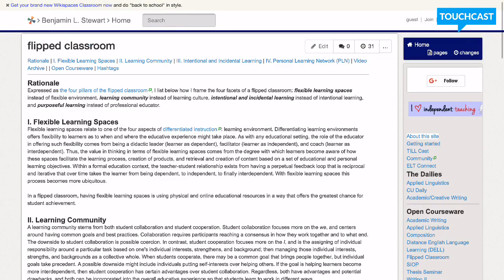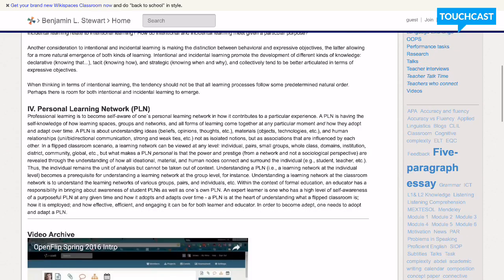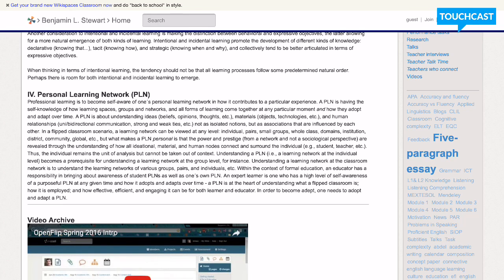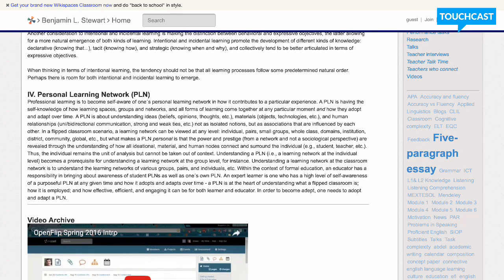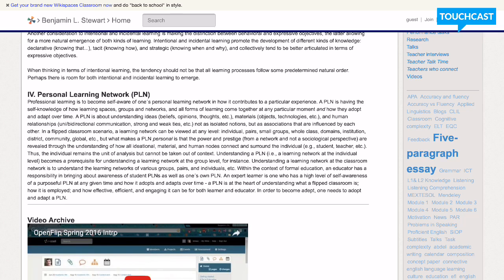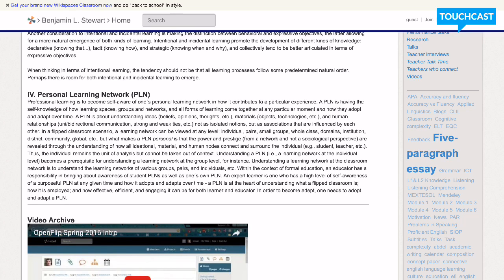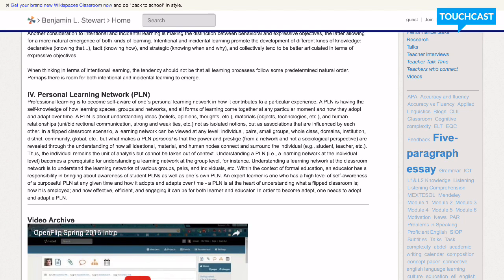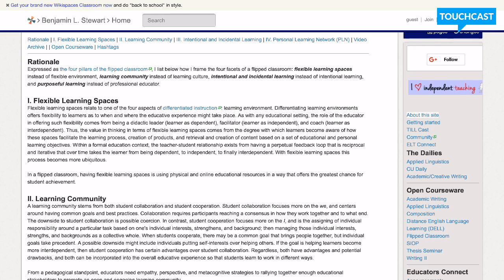Flipped Classroom and a PLN